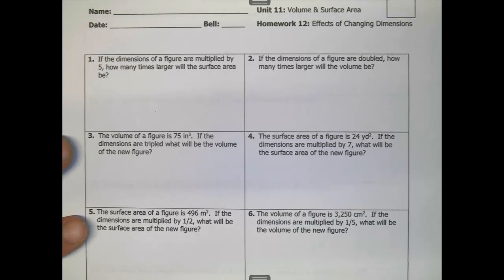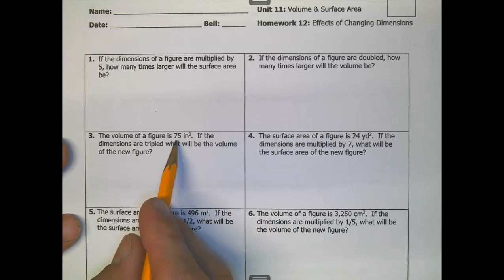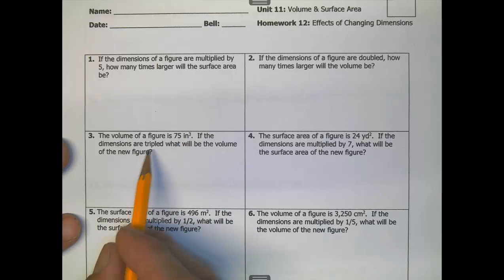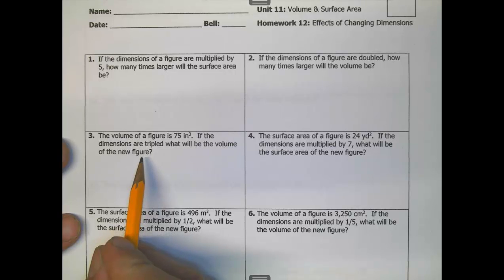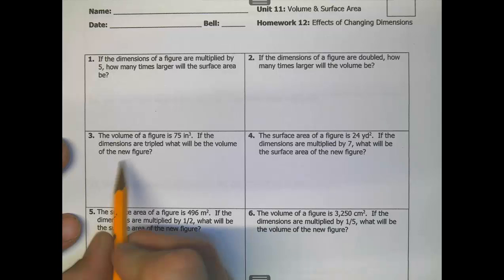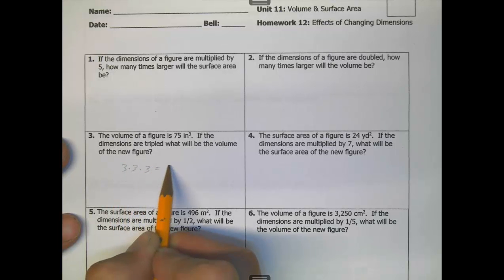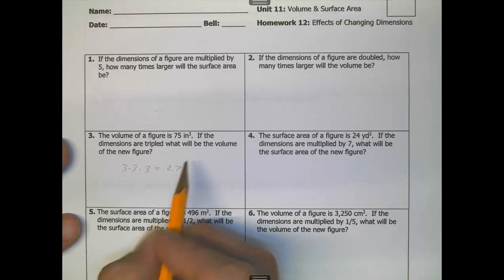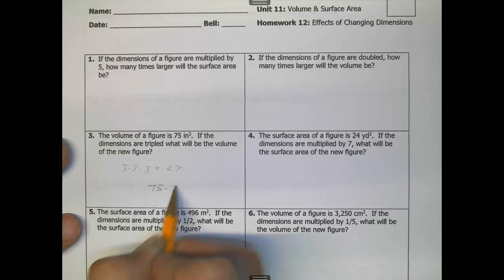HW 12 Questions